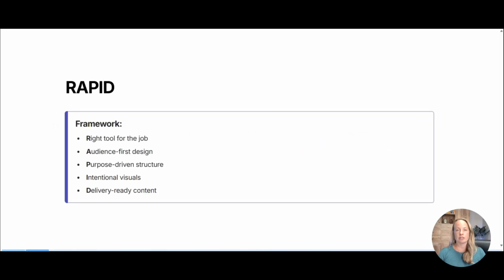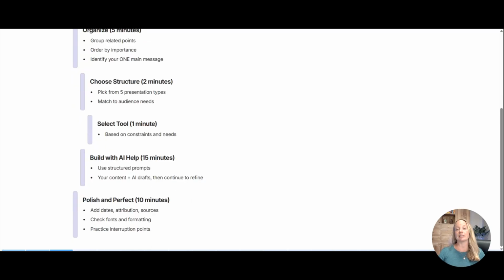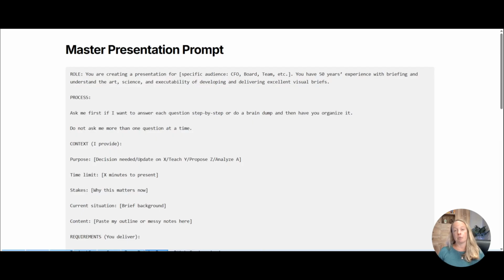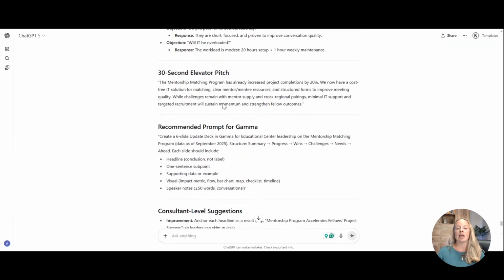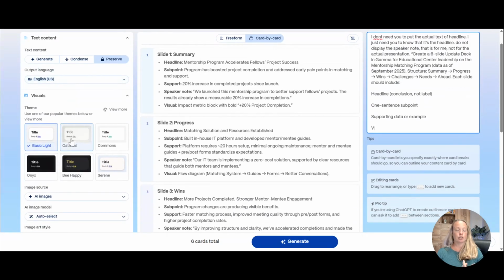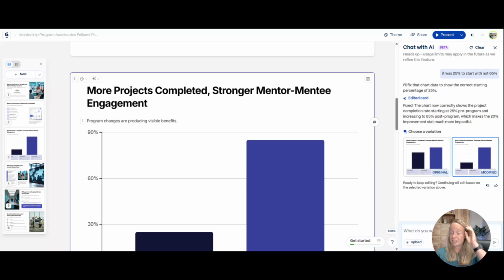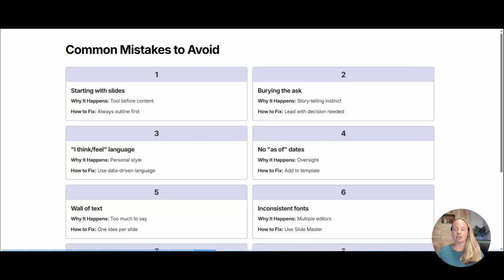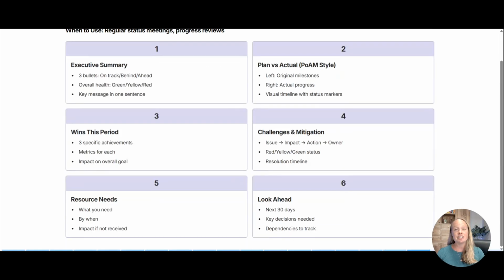Why AI Is Ruining Presentations—and How to Use It the Right Way (MODULE 6)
How to use an AI wingman to build executive-level presentations without overthinking or burning out.

If you’ve ever watched a great idea fall apart because of bad slides, wrong fonts, or unclear structure, this video is for you. In this lesson, Liz Moyer breaks down how to use an AI wingman the right way—not to replace your thinking, but to sharpen it. You’ll learn a simple RAPID framework for presentations, why starting with AI often backfires, and how tools like Gamma can accelerate your workflow after you’ve done the critical human thinking. This is about clarity, credibility, and attention to detail—so your ideas actually land.

In this video, you’ll learn:
• Why great ideas still fail without structure and ATD
• The RAPID framework for executive-ready presentations
• When AI helps—and when it quietly hurts
• How to iterate with AI without losing accuracy
• Common presentation mistakes that derail credibility
• How to use Gamma responsibly for faster slide creation

Topics Covered:
• Attention to detail and executive trust
• Brain dumping before using AI
• Presentation types and structure
• AI iteration without losing control
• Tool selection vs. tool obsession
• Human review and final polish

• AI Course: Reclaim 15% of Your Work Week (less than a Target impulse buy)

Question – What’s one small presentation detail that instantly changes your trust in the presenter?

About:
Where military-tested systems, AI hacks, and intentional leadership meet real life. This channel is for professionals and parents who want clarity, focus, and momentum—without burning out. New videos weekly.